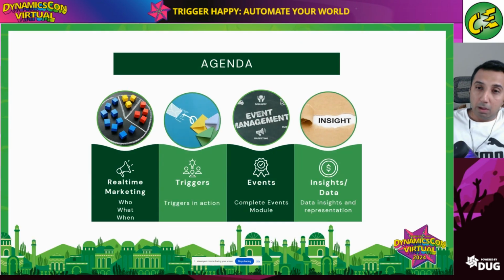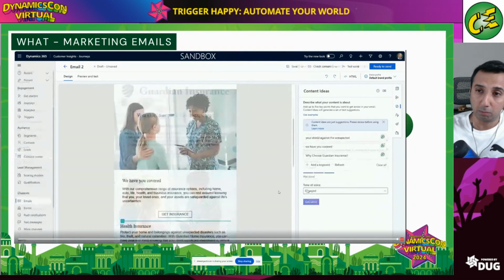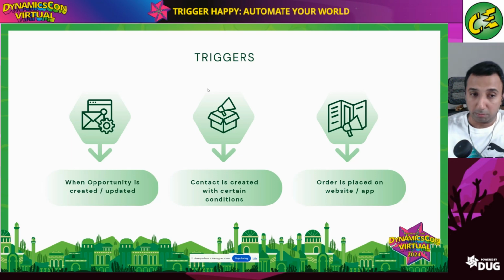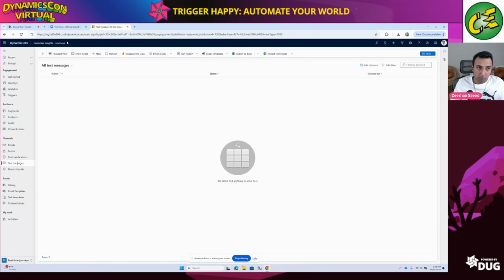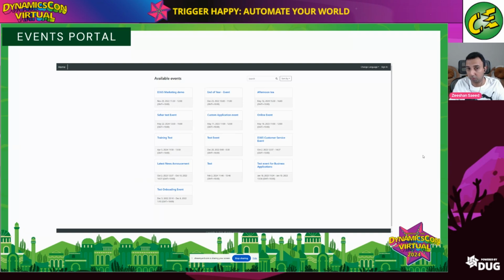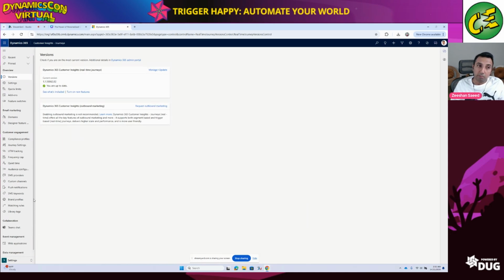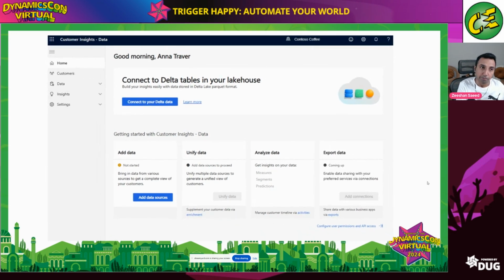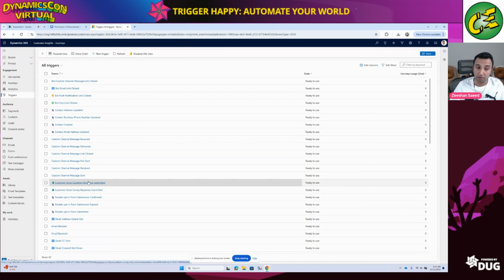The Power of Personalized Marketing with D365 Customer Insights: Your Ultimate One-Stop Solution!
Presenter(s): Zeeshan Saeed
Session Description: In this session, learn how Dynamics 365 Customer Insights serves as the single answer to all of your marketing needs. Take a tour of its core functionality, including unified customer data, AI-driven segmentation, predictive analytics, and personalized customer journeys. See how a business can make the most of these by crafting omnichannel targeted marketing campaigns that better engage customers and optimize ROI within one integrated platform.